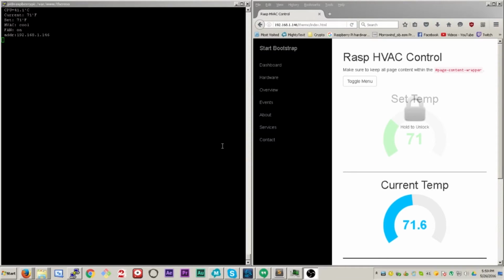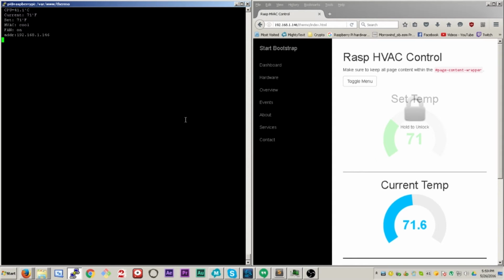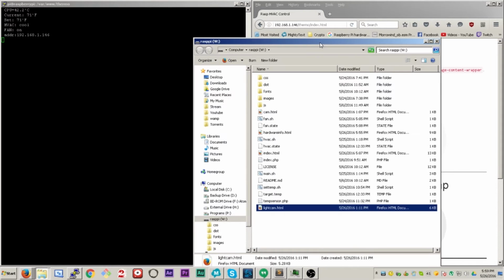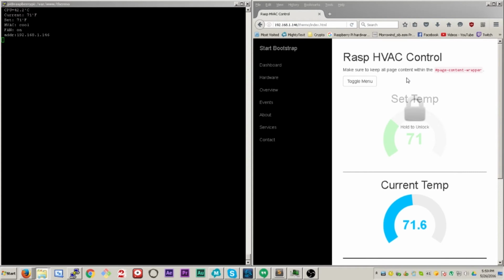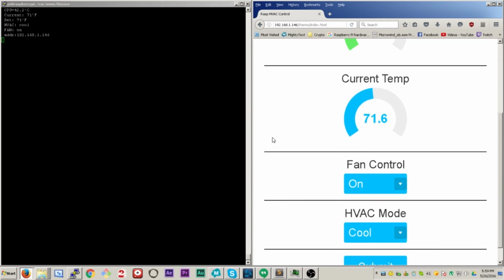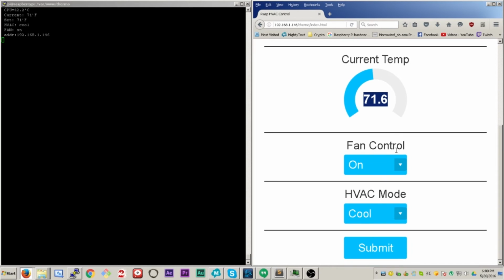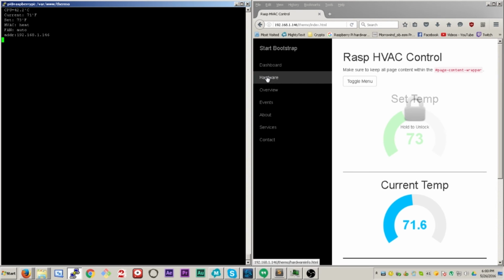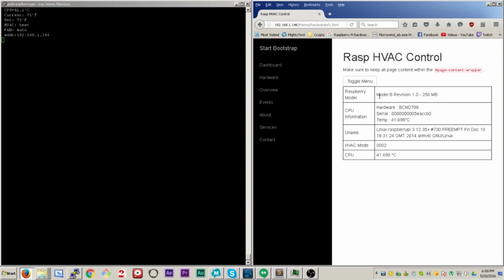Raspberry Pi HVAC - Cleaned, Coded, Ready to roll